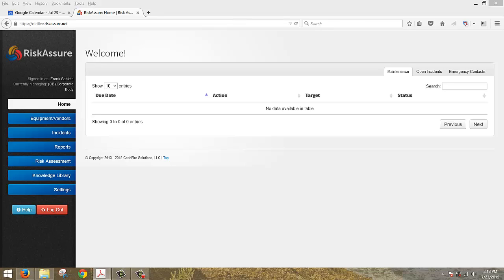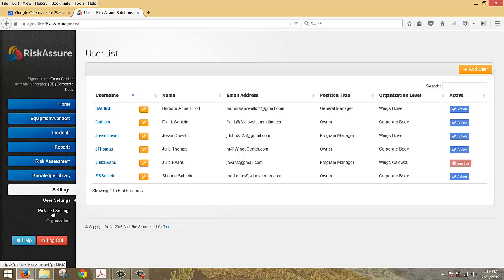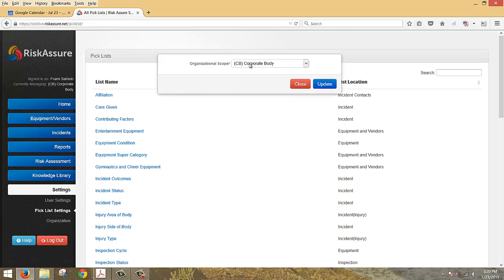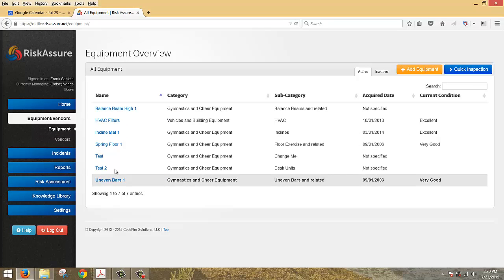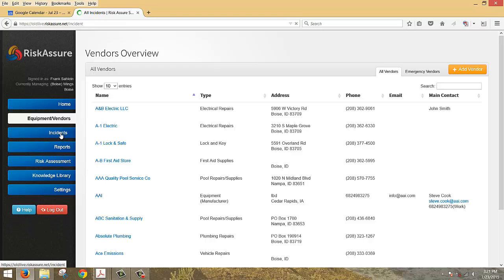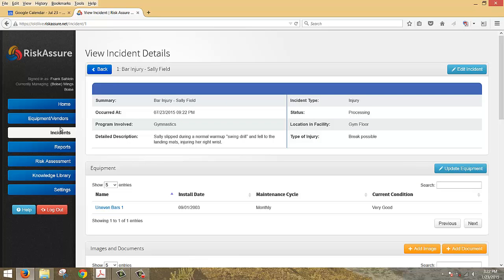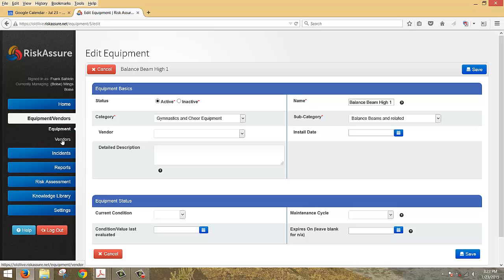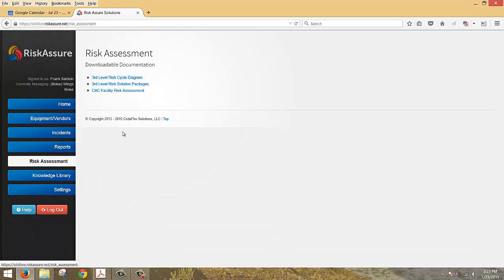RiskAssure Solutions Application Introduction